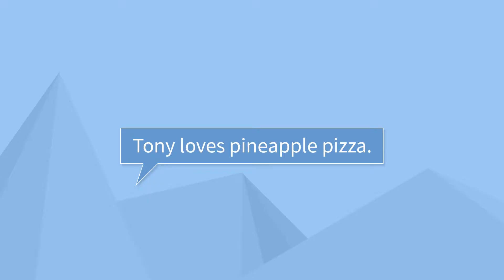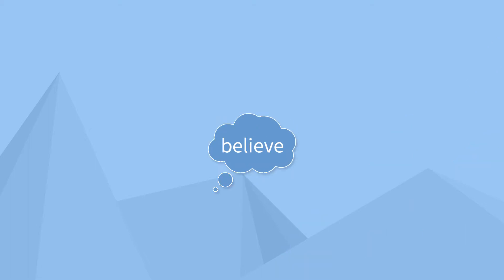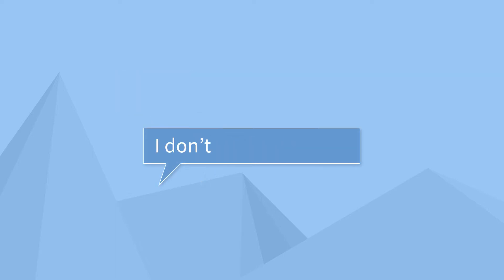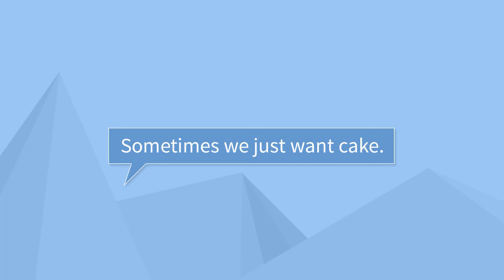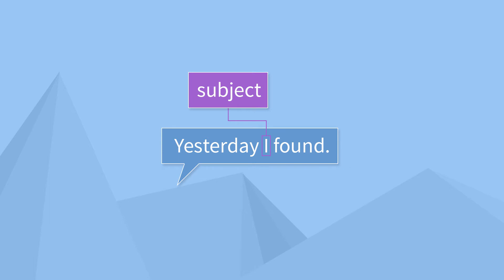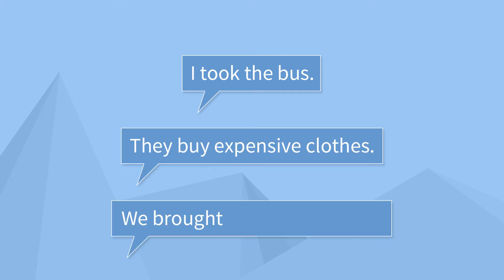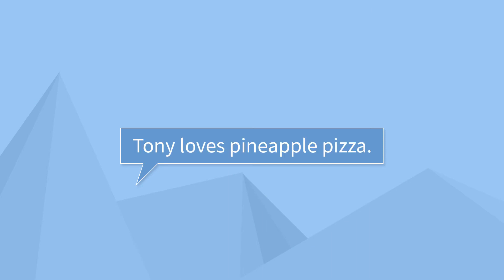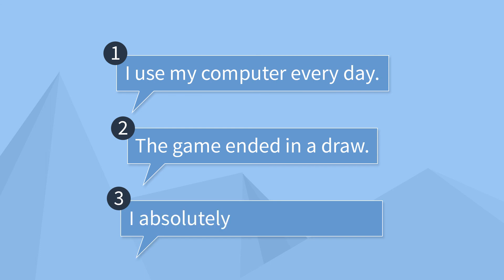Simple Sentences Explained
The Next Gen Guide to English Grammar